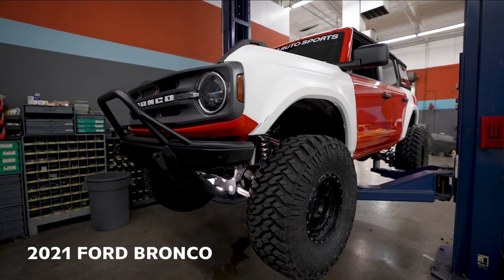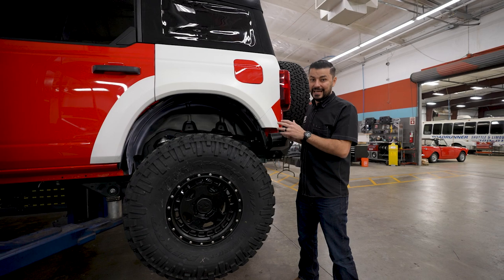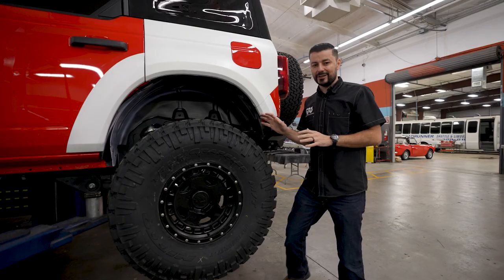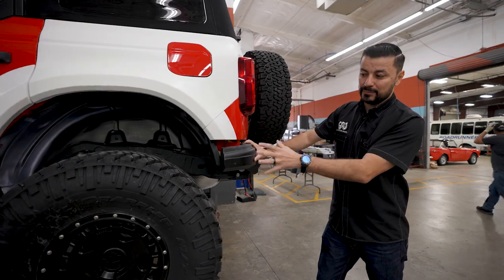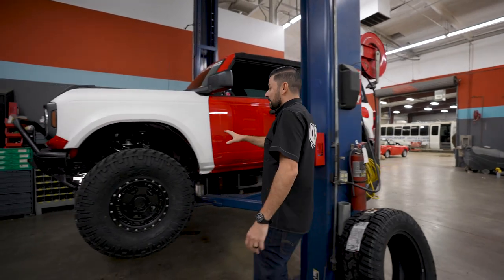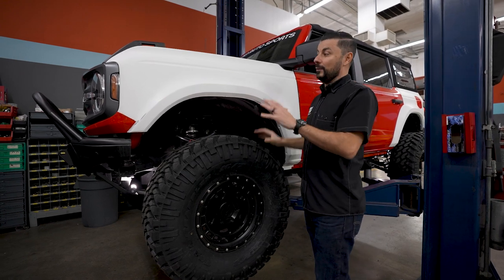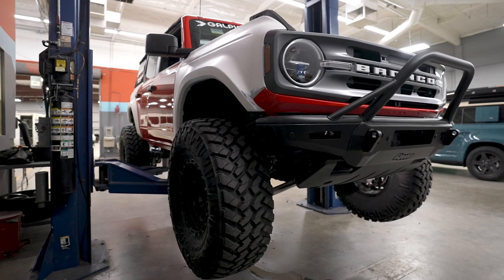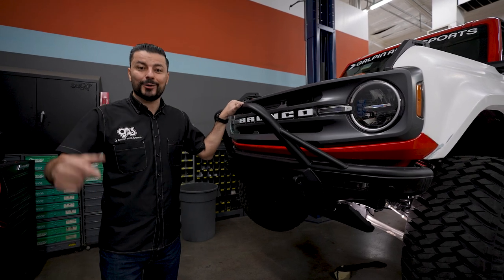Widebody BRONCO on 38s! - What's On The Rack E.001 || Galpin Auto Sports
You never know what's going to be on the rack, from exotic cars to full-blown Prerunners and off-road builds. We can't wait to show you what goes on behind the scenes at Galpin Auto Sports!

In this episode of, "What's On The Rack" we have a look into the next phase of our 2021 Bronco! If you recall, the last time you saw our Bronco, we were headed to Big Bear, California where we stretched its legs in the dirt! We spoke with Tommy Rezaie, GAS General Manager ahead of the annual SEMA show in Las Vegas, Nevada to get an update on the build process. The Bronco underwent a widebody conversion and plugged in some proper lighting courtesy of Baja Designs.

Full details below ⤵️

WHEELS AND TIRES:
17x8.5-inch Fifteen52 Turbomac HD (Asphalt Black).
38x13.50 Nitto Trail Grapplers.

EXTERIOR:
Front/Rear 4 Wheel Parts Bronco Hybrid bumpers.
ADV Fiberglass Bronco R 2-inch fenders and Bronco R 2-inch Quarter Kit.

LIGHTING:
Baja Designs LP6 Pro LED A-Pillar Lights, LED Roof Light Bar, S2 Pro lights (front bumper) with Squadron Pro Lights (rear bumper).

SUSPENSION:
4 Wheel Parts Factory bronco Level Lift Kit with tubular upper control arms and 2.5-inch VSRT coilover shocks on all four corners. Out back sits a 4 Wheel Parts adjustable rear track bar.